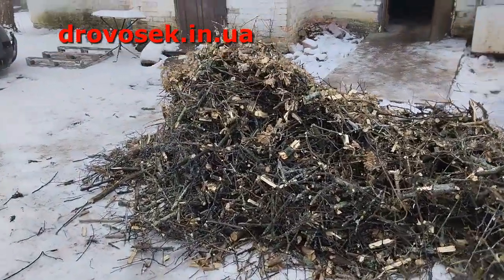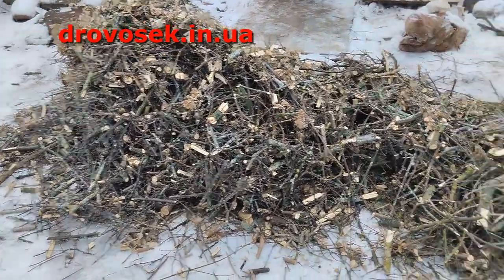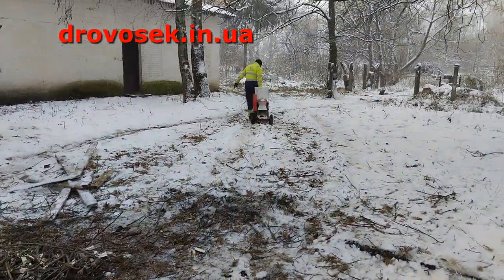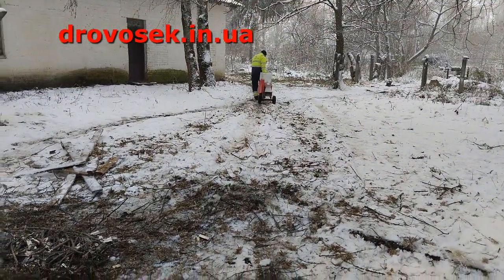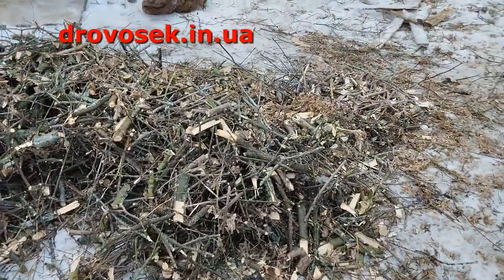Рубаємо гілки подрібнювачем до 65 мм